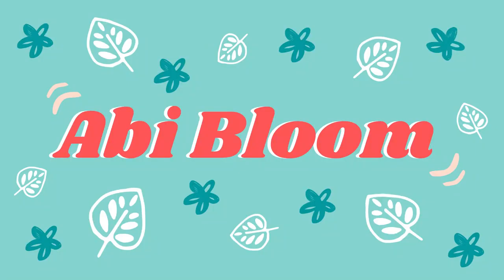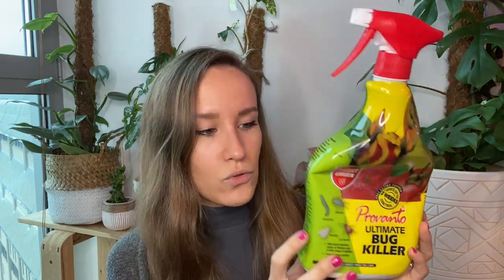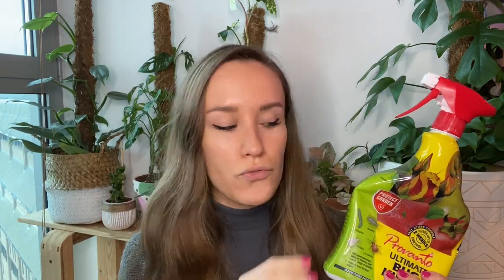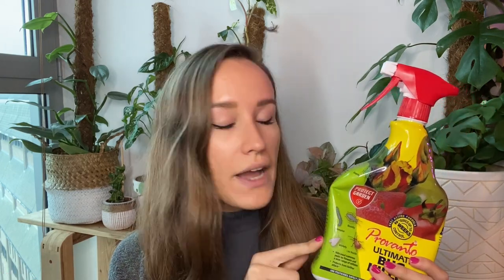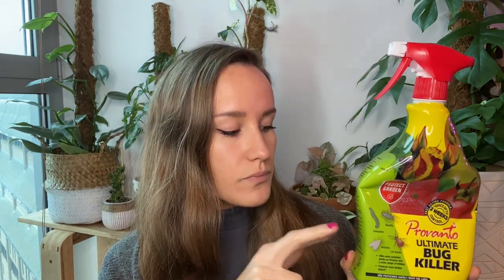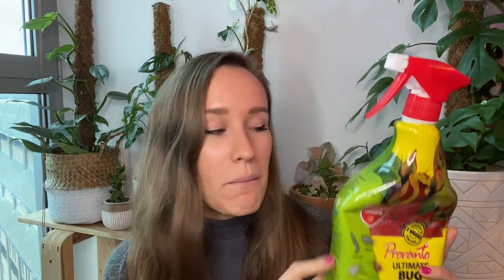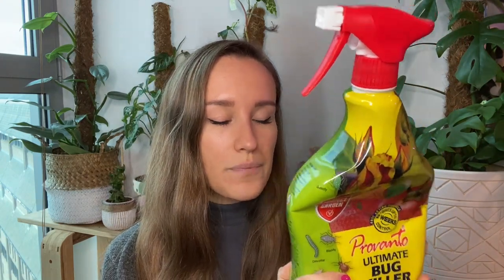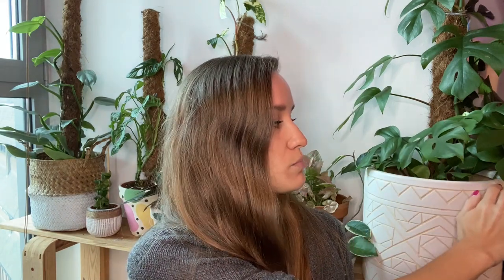Provanto Review | Thrips, Spider Mites, Aphids Be GONE!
Hi everyone,

Amazon UK Link £6.48